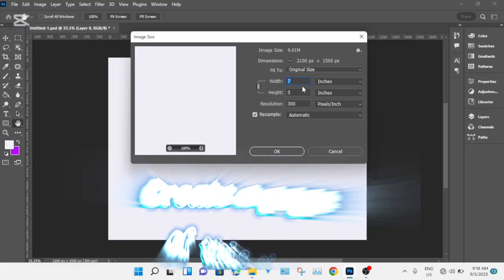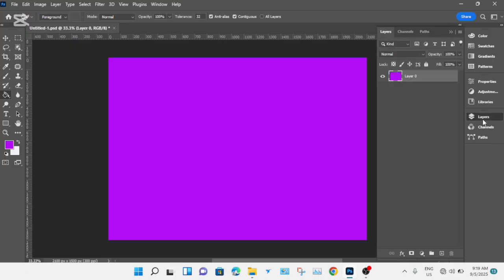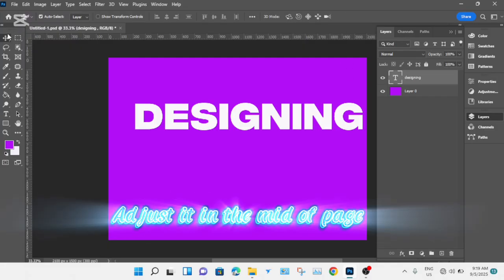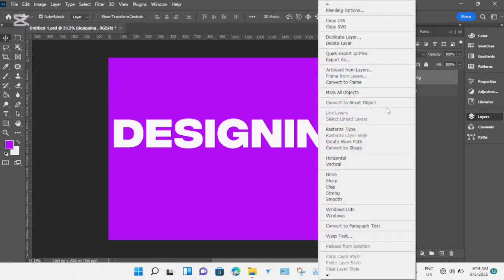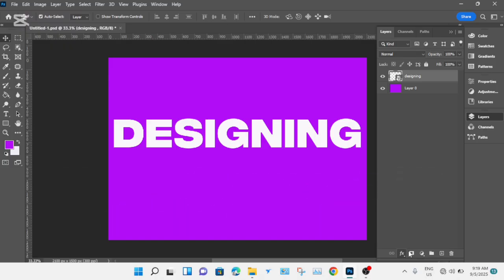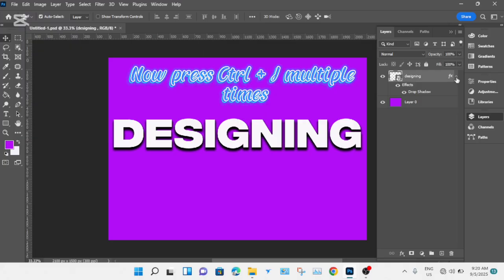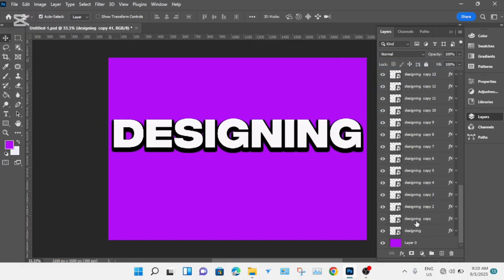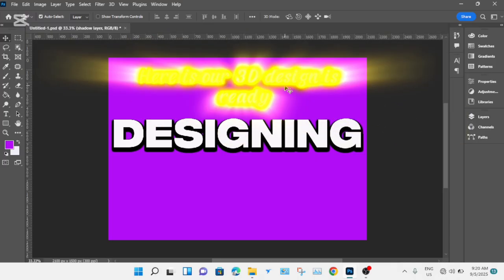Create STUNNING 3D Effects like a Pro in Minutes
✨ Want to make your text pop with a 3D effect in Photoshop? In this tutorial, I’ll show you step by step how to create stunning 3D-looking text that gives your designs a professional edge. Whether you’re a beginner or an experienced designer, this Photoshop trick will instantly level up your designing skills!

🔹 What you’ll learn in this video:

How to create a 3D text effect in Photoshop

Adding shadows and highlights for depth

Professional tips for clean and modern design

Perfect for thumbnails, posters, social media posts, or any graphic design project.